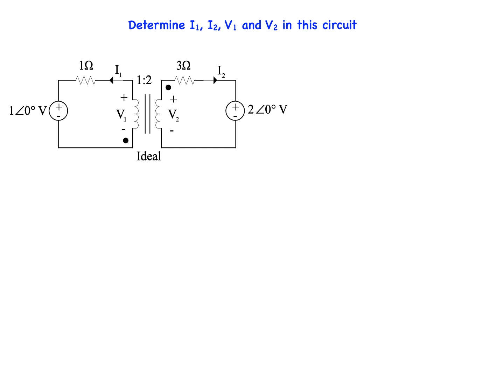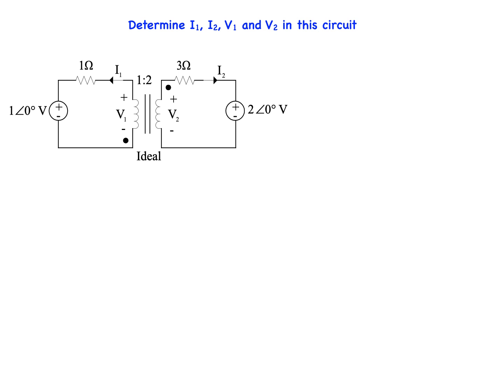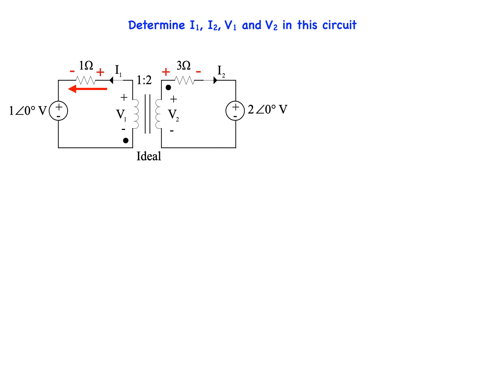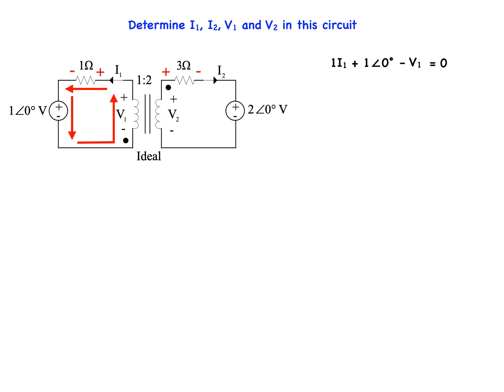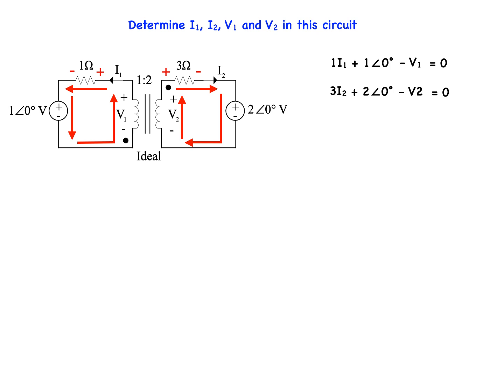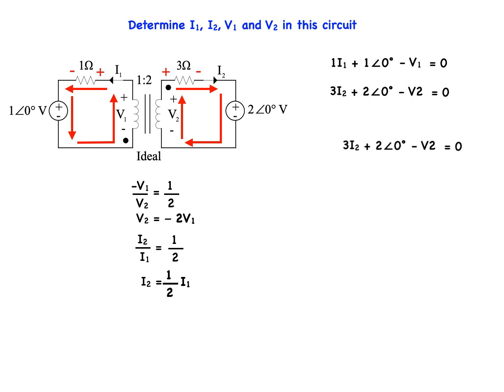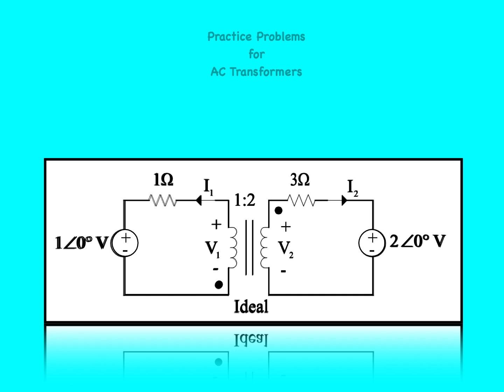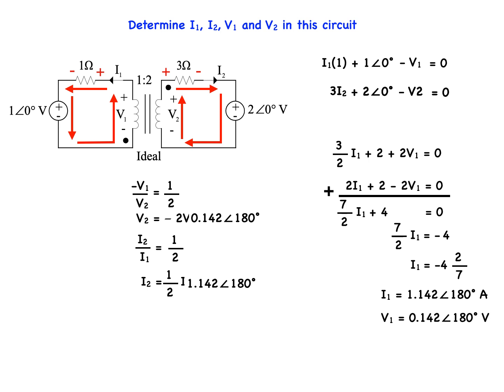Calculating Primary and Secondary Currents & Voltages - Problem #3